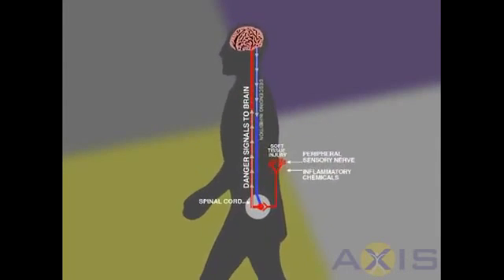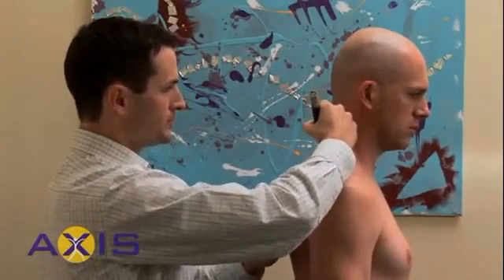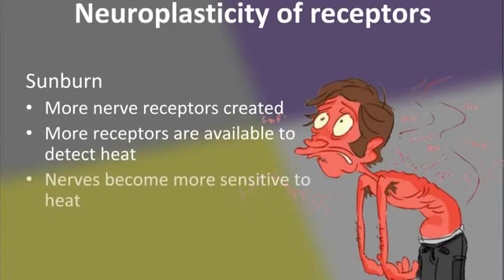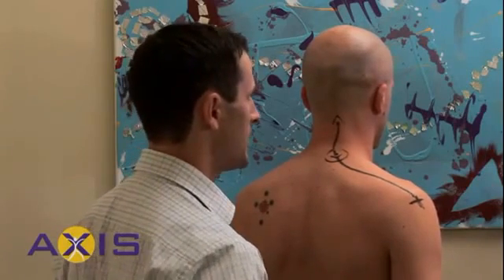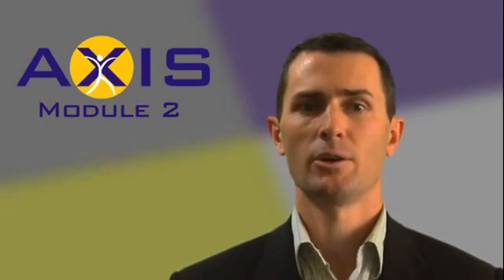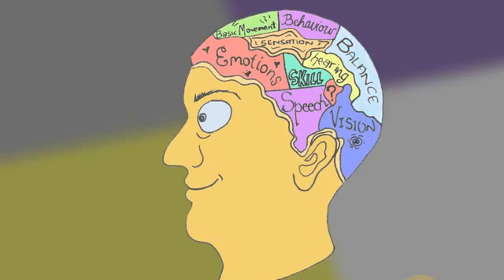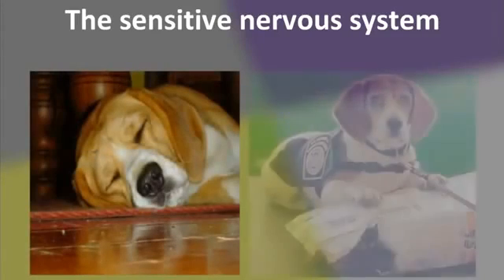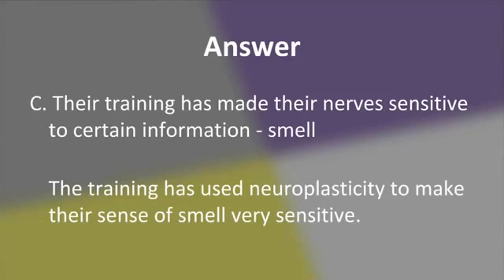Axis Chronic Pain Education Series Module 2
The Axis Chronic Pain Education Series has been developed by Axis Rehabilitation at work, a private physiotherapy and occupational rehabilitation company located in Brisbane, Australia. The education series provides information for patients with persistent or chronic pain utilising the biopsychosocial model and outlines the multiple factors which can contribute to persistent or chronic pain. It provides information and advice regarding management tools to assist with your condition.

Module 2 provides education regarding changes which occur in the peripheral and central nervous system in persistent pain states. It explains how these changes can contribute to persistent pain resulting in hypersensitivity of the nervous system. Discussion regarding hurt vs harm and how to desensitise the nervous system is provided.

All material in this video is, unless otherwise stated, the property of Axis Rehabilitation at work.  Reproduction or retransmission of the materials, in whole or in part, in any manner, without the prior written consent of Axis Rehabilitation at work, is a violation of copyright law. Use of this material is solely for personal, non-commercial use. Users may not distribute such copies to others for a charge or other consideration, without prior written consent of Axis Rehabilitation at work.